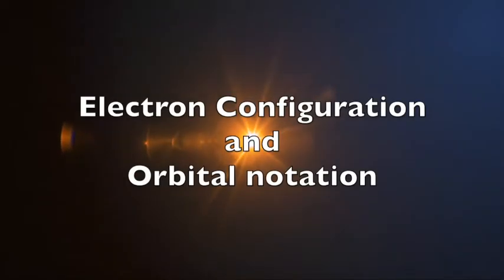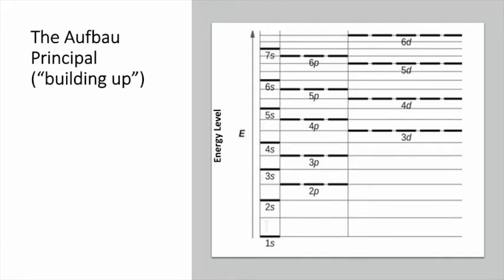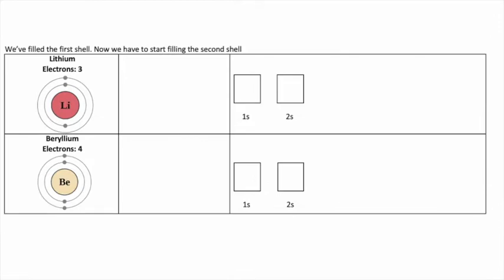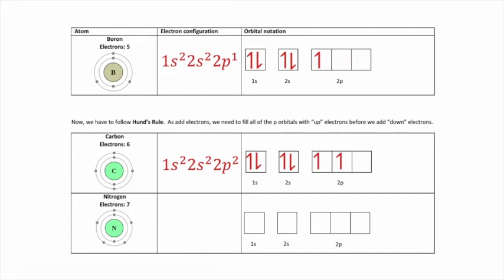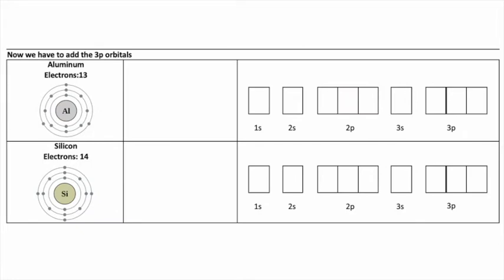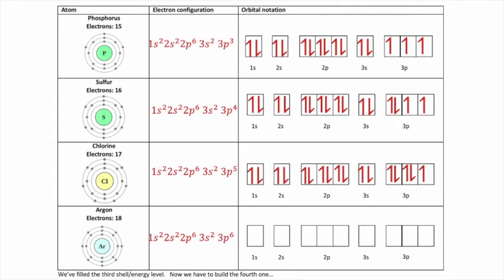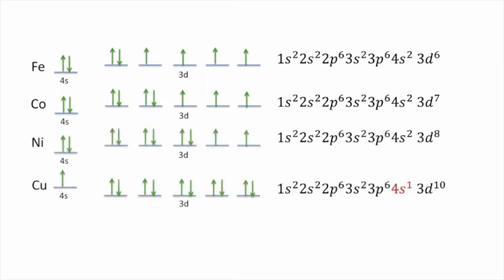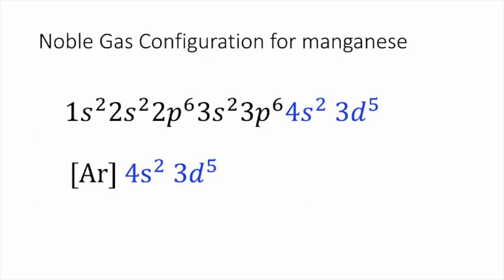1.5b Electron configuration and orbital notation